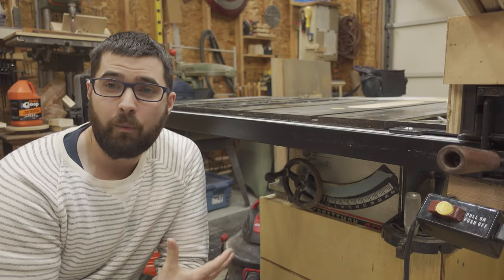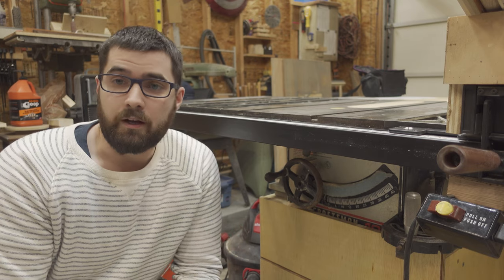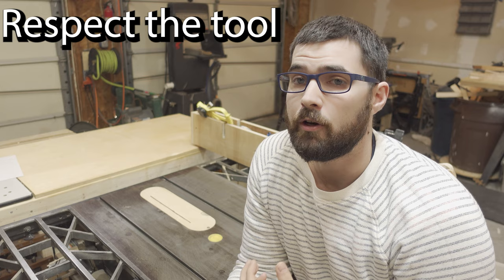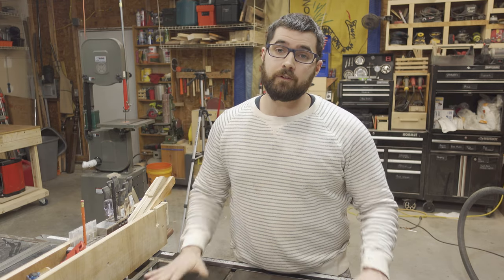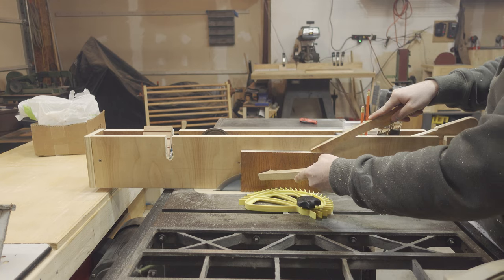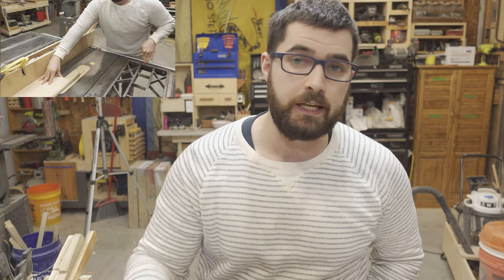Table Saw Safety | Vintage and Modern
There are a lot of Table Saw Safety videos out there, but I feel that many of them are geared towards woodworkers with new equipment and overlook some common sense things that a woodworker can do to keep themselves safe. In this video I go over steps I take and rules I follow to operate a vintage table saw safely.

There is an inherent danger in using any power tool, but there are steps you can take to make sure you are doing things in a manner that greatly reduce your risk of injury.

Bassador Woodworking is a small shop (currently occupying a two-car garage) specializing in woodworking projects and DIY problem solving utilizing many vintage tools. I rarely work from plans and always challenge myself to use scrap materials. Projects usually start with a picture in my head but no map of how to get there. This channel aims to share tips and tricks and develop a community of makers helping each other solve problems. This channel is about taking an idea, making it a reality, identifying a problem, working out a solution, and building yourself into a corner with no option but to figure out a way out.

Favorite Shop Gadgets and Safety Equipment:
Hedgehog Featherboard
3-2-1 Set-up Blocks
Fractional Set-Up Blocks
Safety Glasses
Dust Mask
Table Saw Blade

Bassador Woodworking is a participant in the Amazon Services LLC Associates Program, an affiliate advertising program designed to provide a means for sites to earn advertising fees by advertising and linking to Amazon.com.
In short,
I get commissions for purchases made through links in this post at no extra cost to you.